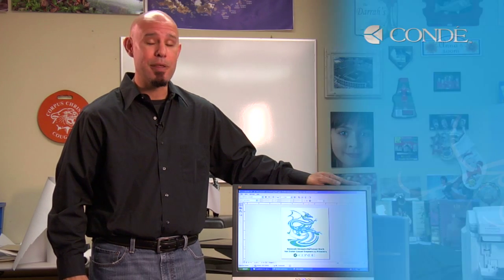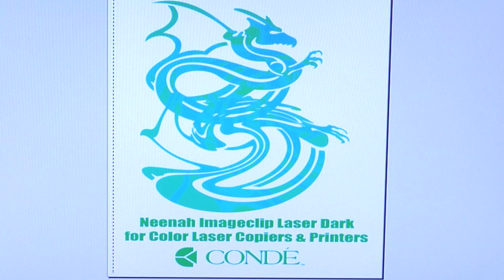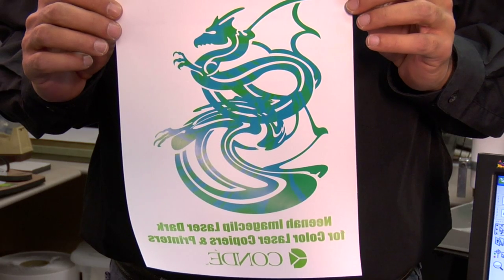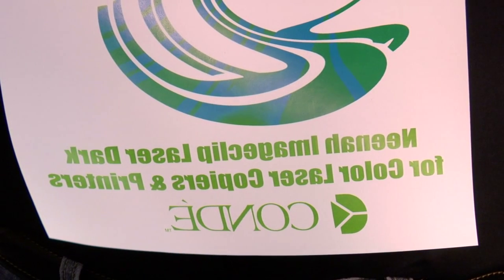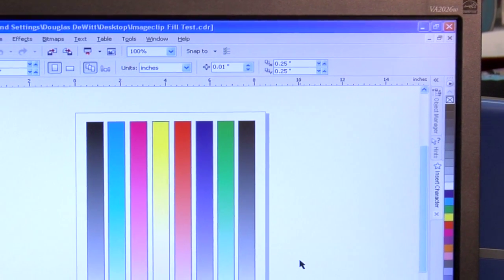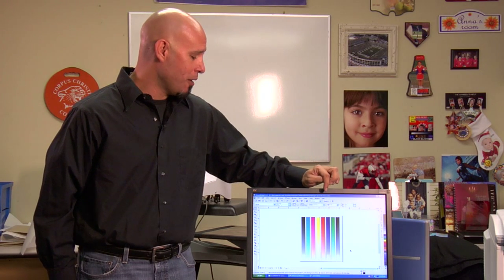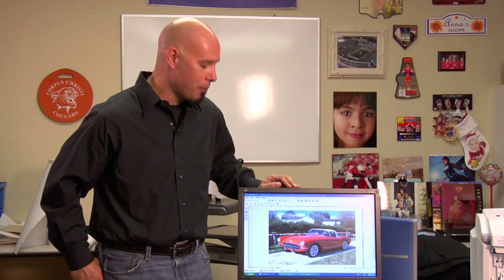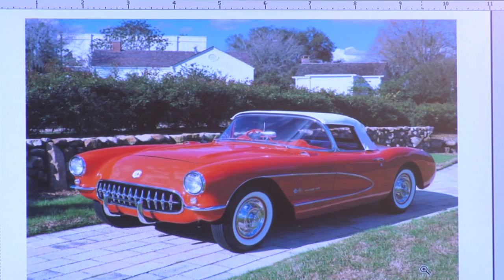Neenah® ImageClip Laser Dark Transfer Paper - Part 2: Graphic Files -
Condé Systems' Product Manager Doug DeWitt explains how various graphic file formats work with Neenah's ImageClip Laser Dark Transfer paper. This paper is used with a color laser printer or copier on dark cotton garments. The part numbers are 9849PO-8511L and 9849PO-1117L and are available Please watch the next part of this series to continue.

This video applies to Conde part numbers: 9849PO-8511L, 9849PO-1117L, 65048332, 65048599, 65089532, CDGSX5ENPC, CDGSX5ENPCUG.